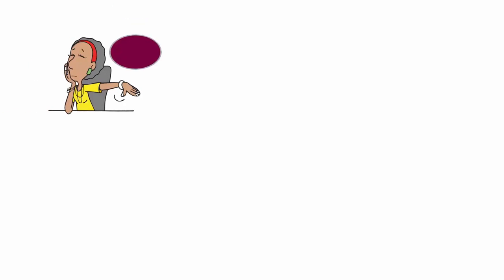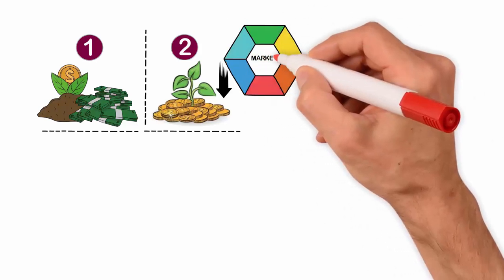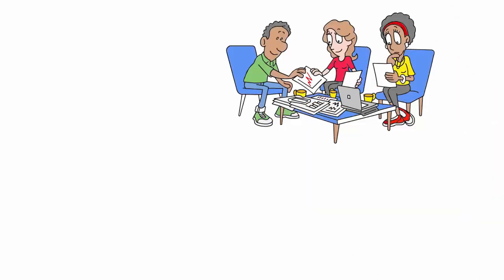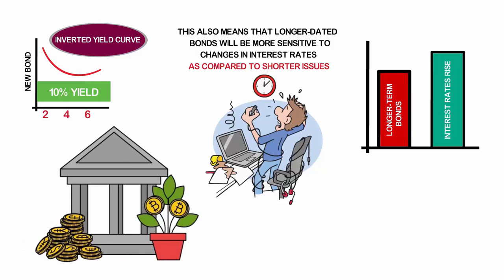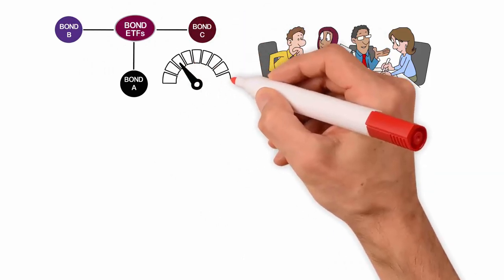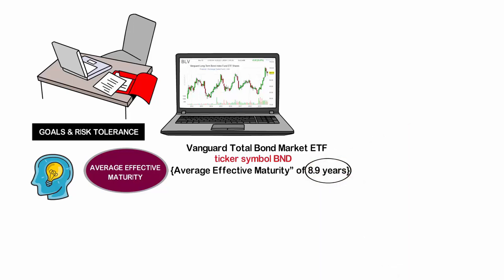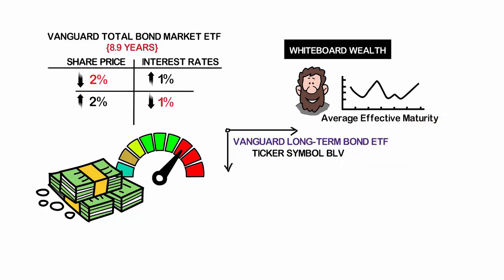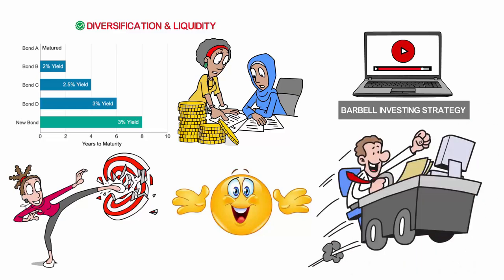Masterclass on Bond Investing (Better than Stocks?)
Stop wasting time cooking dinner.

We recommend this amazing book, The Psychology of Money.

Most people never bother to learn about bond investing.

But they are quick to research everything about the stock market and real estate investing.

And, this is probably why most people are poor.

Don’t be like most people.

Listen and learn about bonds in this video.

Understanding bond investing is critically important to any investor, and some of the richest people on Wall Street made their money in bonds.

Investing in bonds has become more popular recently with highly skilled investors because the Fed has increased interest rates at a dramatic pace.

When interest rates rise, bonds become more attractive because of the following:
1.) First, the investor can buy new bonds with a higher yield, and it is always nice to make more interest on your investment, obviously.
2.) Second, when the investor buys a new bond at a higher yield, there is a reasonable expectation that the Fed, in the not-too-distant future, will lower interest rates—this is the typical market cycle. The Fed will raise rates to fight inflation, then lower rates to combat a recession. And, when interest rates eventually go down, the price of your existing bond goes up.
Therefore, you have the potential to win in two ways when investing in a bond during a time of higher interest rates: you win immediately by getting a higher yield, and then you win in the future when the value of the bond goes up as a result of the Fed lowering rates.

One strategy for bond investing is creating a bond ladder, which involves investing in a series of bonds with different maturity dates.

Bond ETFs are another option for investors looking to invest in bonds, offering the benefits of diversification and liquidity.

To create a bond ladder, an investor first needs to determine their investment goals and risk tolerance.

This will help them decide how long they want to hold the bonds and what types of bonds they want to include in their ladder.

Once these factors have been determined, the investor can begin building their ladder by purchasing bonds with a range of maturity dates.

For example, if an investor wants a ladder with five rungs, they could purchase bonds with maturities of one, two, three, four, and five years.
This allows the investor to have a steady stream of bond income as the bonds mature, rather than having all of their bonds mature at the same time.

It’s important to note that the longer the maturity of a bond, the higher the yield will typically be—although this is not always the case, especially when there is an inverted yield curve.

This also means that longer-dated bonds will be more sensitive to changes in interest rates as compared to shorter issues.

If interest rates rise, the value of longer-term bonds will likely fall quickly, resulting in a potential loss for the investor if the bond is not held to maturity.

In addition to purchasing individual bonds, investors can also create a bond ladder using bond ETFs.

Bond ETFs are a type of investment fund that tracks a basket of bonds, offering investors diversification and liquidity.

There are various types of bond ETFs available, including those that focus on a specific type of bond (such as corporate bonds or government bonds) or those that invest in a broad range of bonds.

Some bond ETFs are actively managed, while others are passively managed, tracking an index such as the Bloomberg Barclays U.S. Aggregate Bond Index.

One advantage of using bond ETFs to create a bond ladder is that they can be bought and sold on an exchange, allowing for easy liquidity.

Please do your own research and consult with a financial professional before making any financial decisions. The creator of this channel does not assume any responsibility for any errors or omissions in the content.